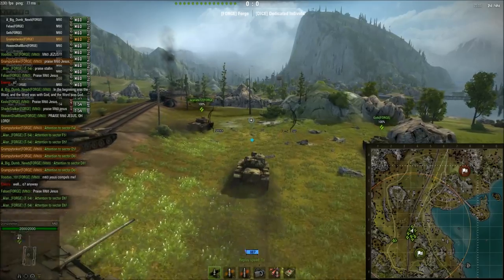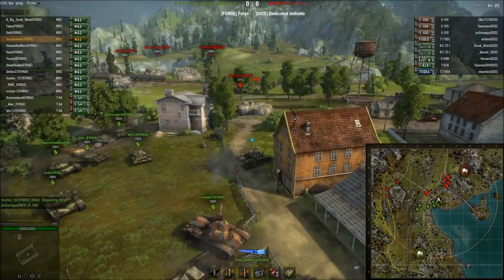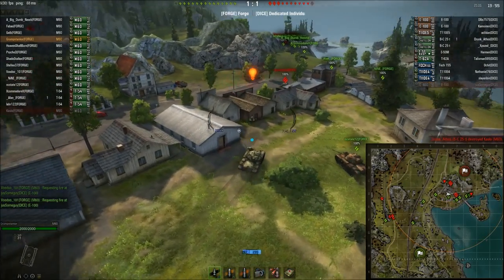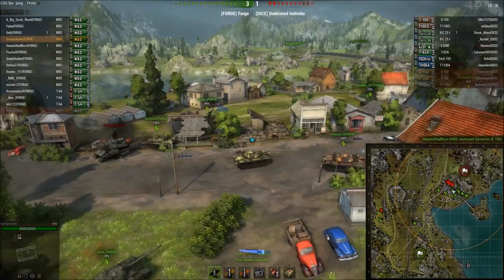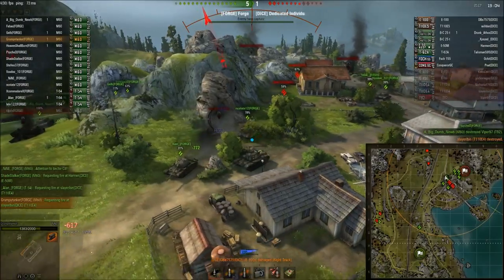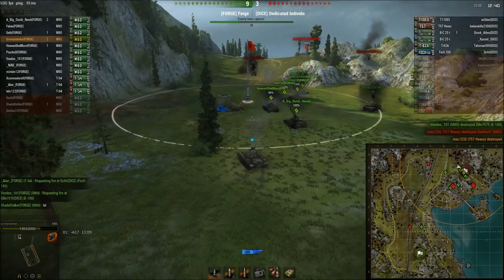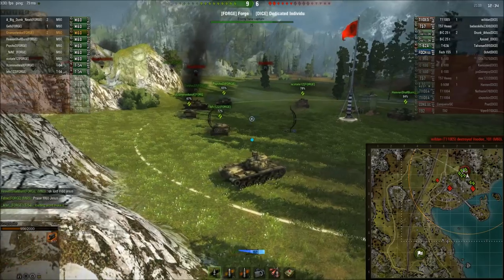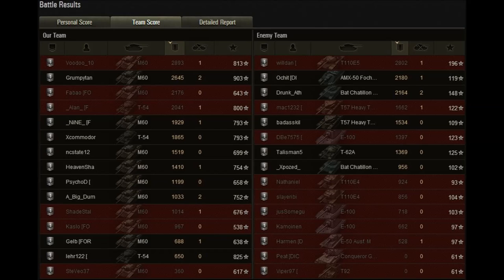World of Tanks: Praise M60Jesus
He died for our sins, and now you will too. =)